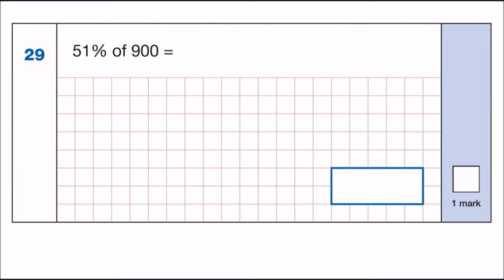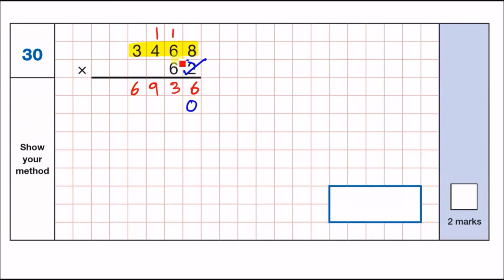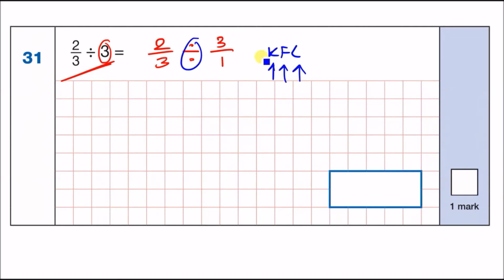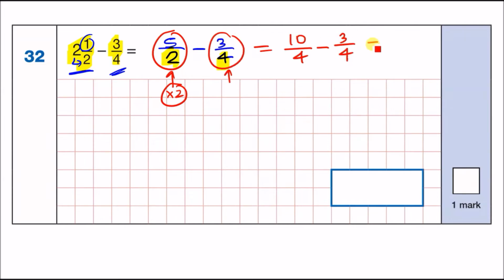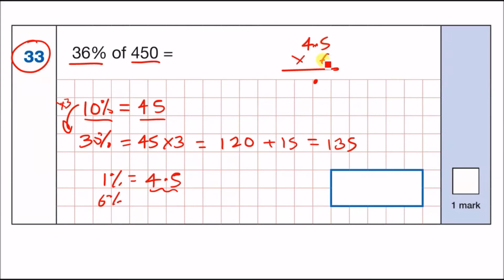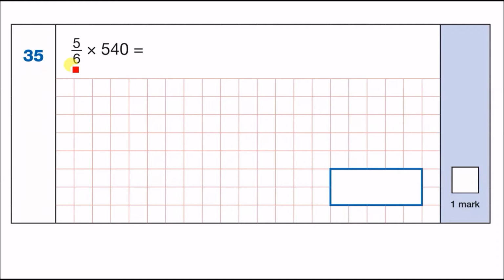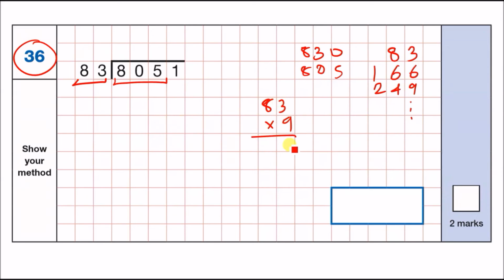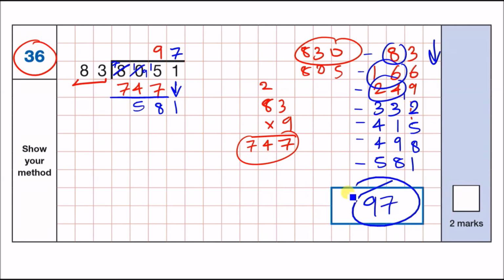KS2 Maths SATS 2019 | Paper 1 Arithmetic | Questions 29-36 Walkthrough (Year 6)